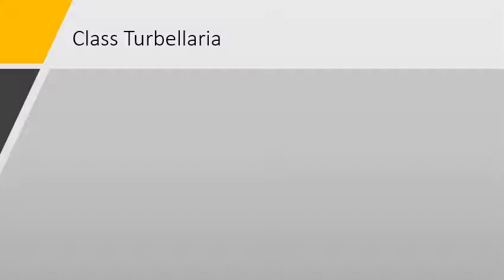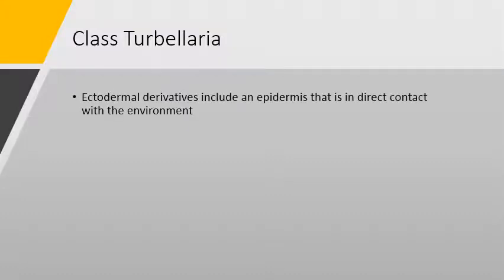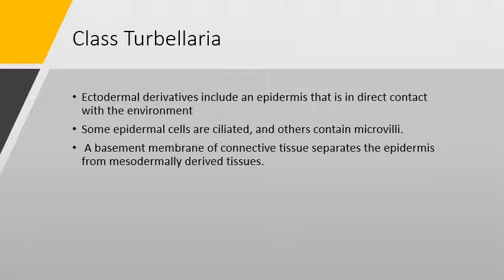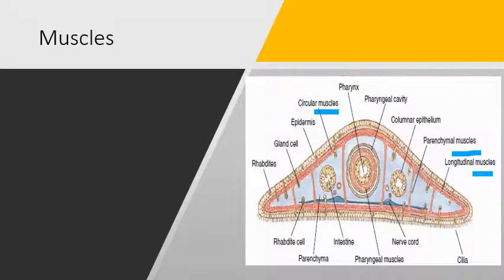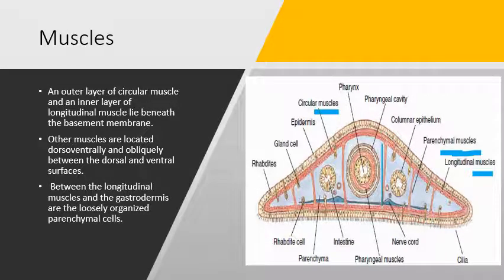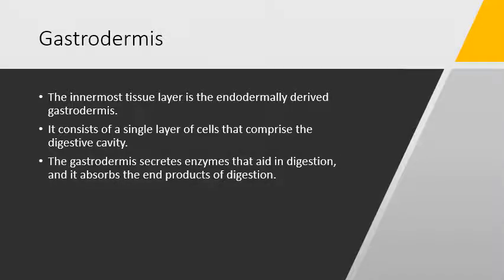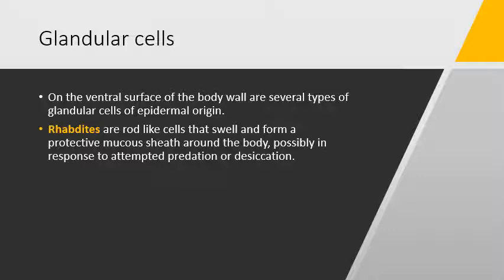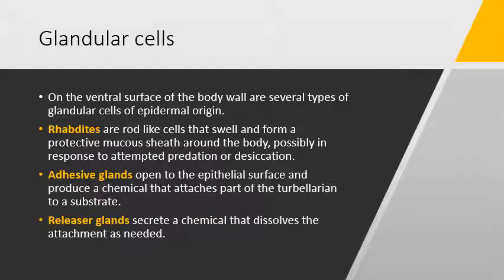Phylum Platyhelminthes class Turbellaria body wall and glands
flatworms or Platyhelminthes have four classes. this video is about the  first class Turbellaria's body wall.